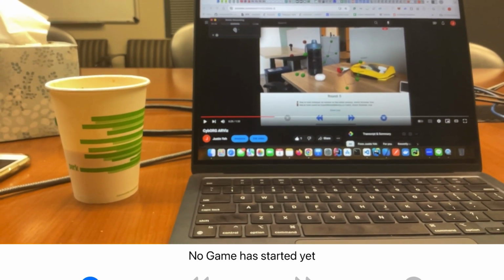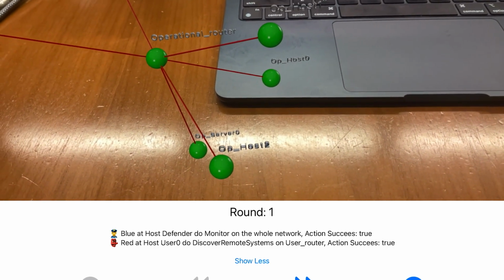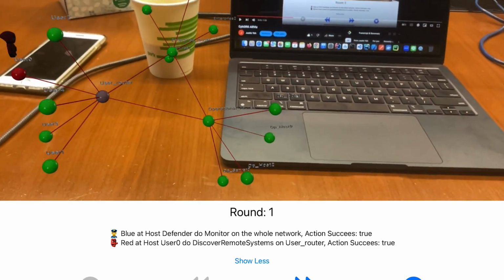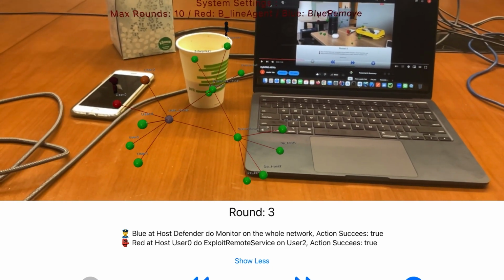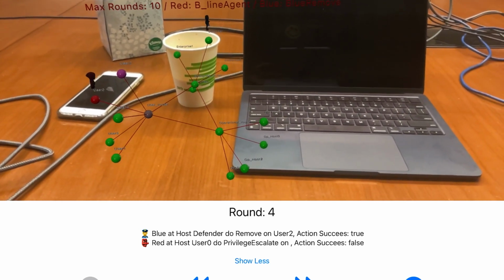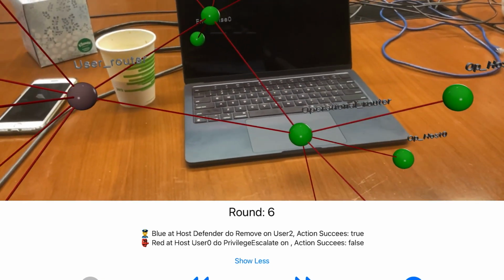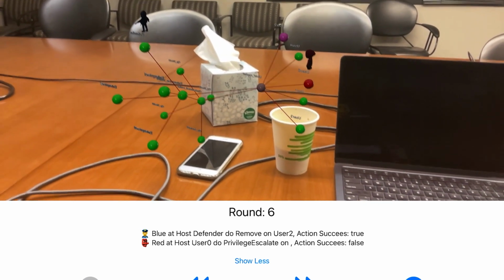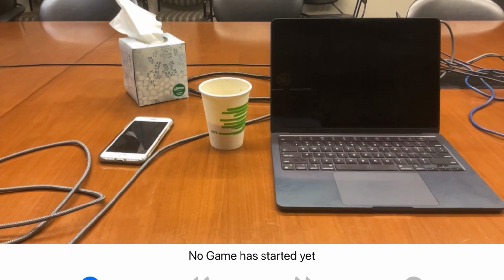CybORG ARViz Demo Video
Here's a more detailed description of the project.